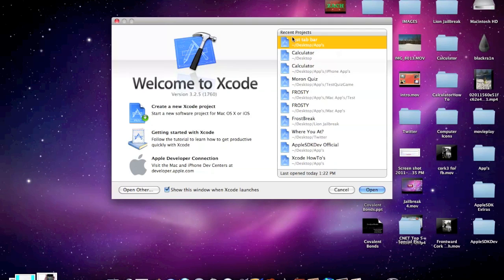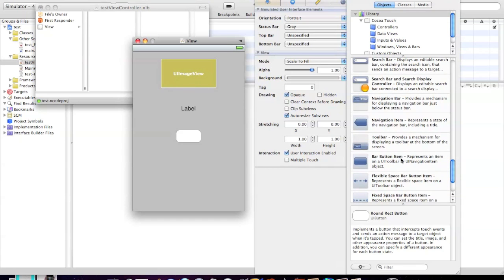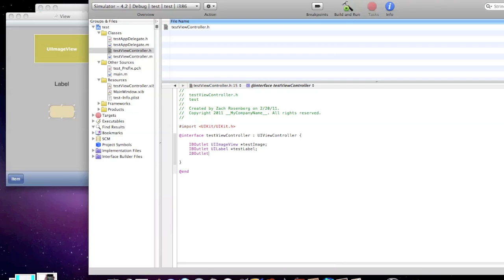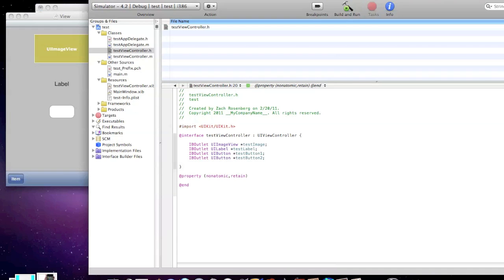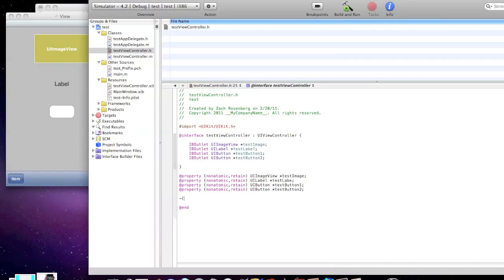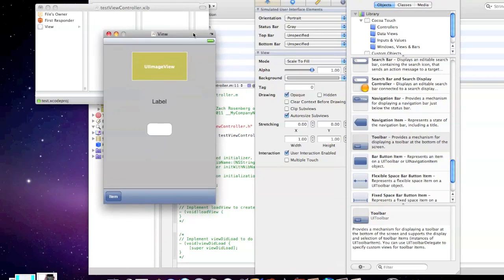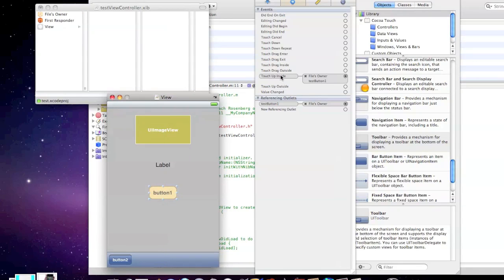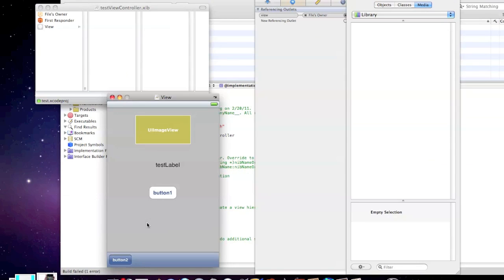Make a Simple iPhone App: Xcode Tutorial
This tutorial teaches you how to design and connect vital parts in creating an iphone application. You will learn how to set each object with a connection (referencing outlet) and an action (IBAction)!